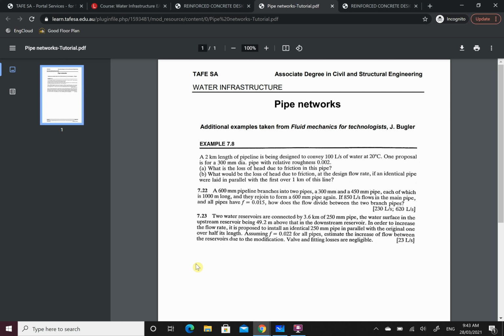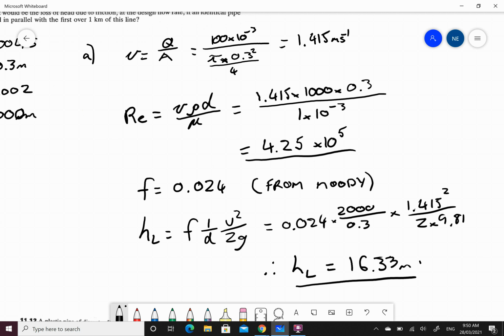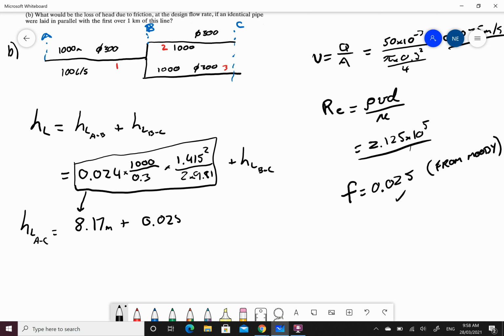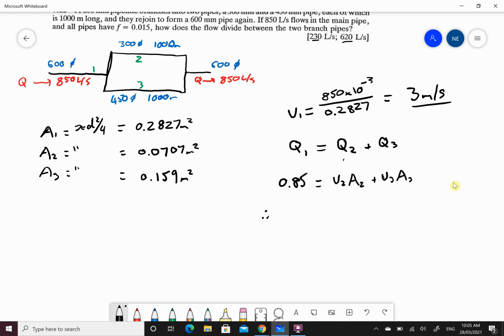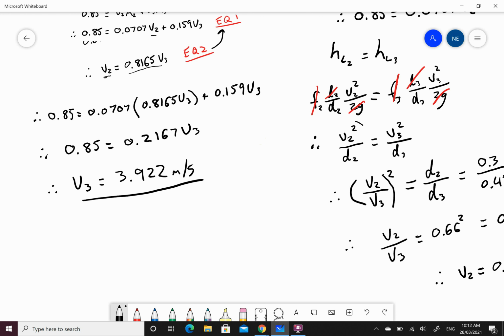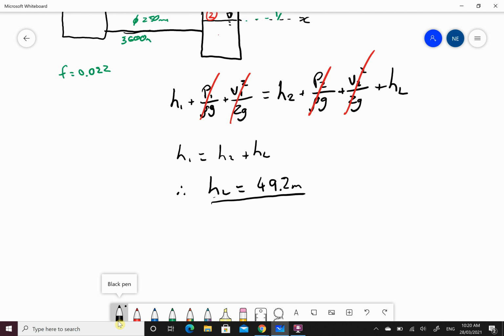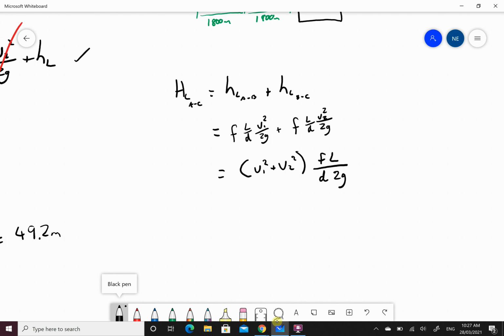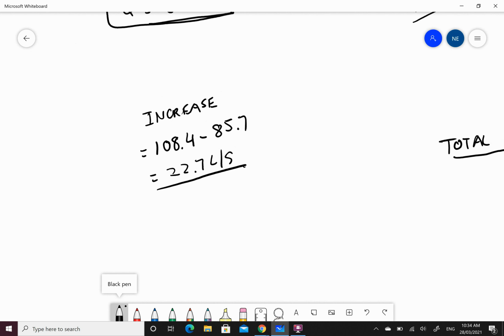Tutorial Week 7 - Pipe Networks